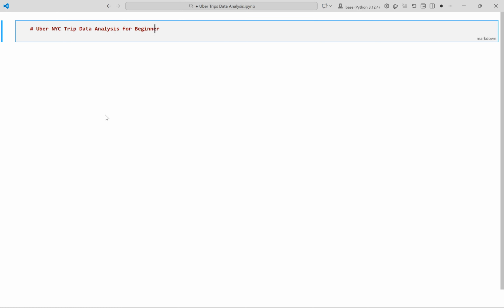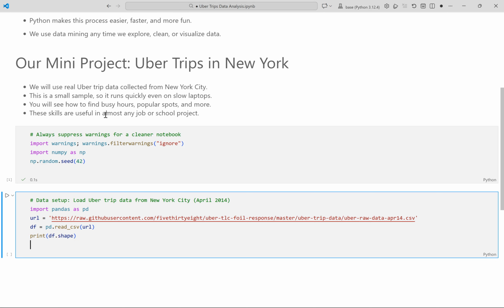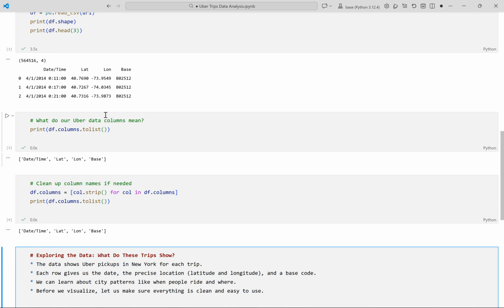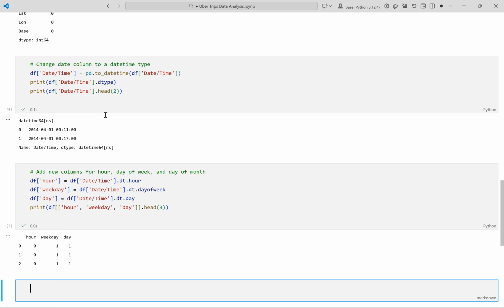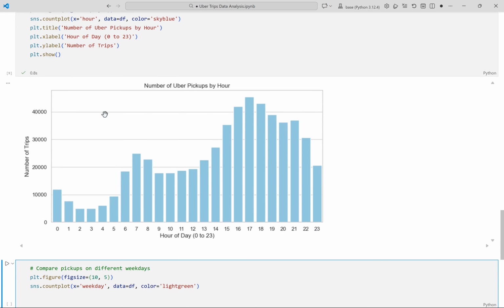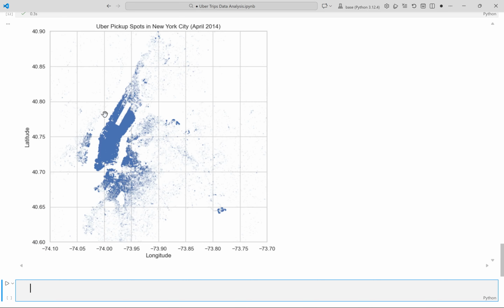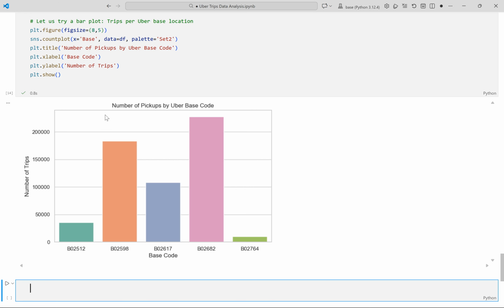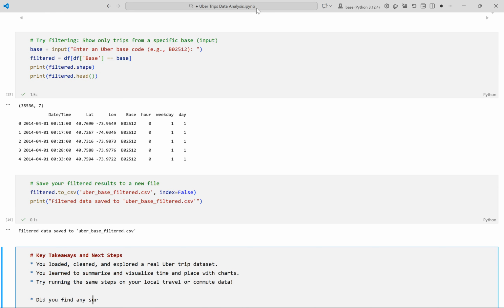Analyzing Uber Trips Data: A Step-by-Step Guide to Data Science Techniques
Learn how to analyze Uber NYC trip data using Python and Jupyter in this beginner-friendly tutorial. Follow along as we explore real-world data, perform basic statistics, and create visualizations with pandas and seaborn. No prior experience is required, making this lesson ideal for anyone new to data mining or data science.

You will discover how to load, clean, and prepare data for analysis, extract time-based trends, and visualize patterns in Uber pickups across New York City. By the end, you will be able to identify busy hours, popular locations, and key insights using practical Python tools. Apply these techniques to your own projects or studies and build a strong foundation in data analysis.

00:00 Introduction to Uber NYC Trip Data
01:02 What is Data Mining
01:58 Project Overview and Data Source
02:20 Loading and Previewing the Data
03:41 Understanding Data Columns
04:30 Cleaning Column Names
05:22 Exploring the Data Structure
05:49 Checking for Missing Values
06:42 Converting Dates and Times
07:34 Adding Time-Based Columns
08:31 Visualizing Hourly Pickup Trends
09:13 Setting Up Plotting Tools
09:56 Charting Pickups by Hour
11:13 Analyzing Pickups by Day of Week
12:19 Creating a Time Series Plot
13:39 Mapping Pickup Locations
14:58 Calculating Summary Statistics
15:58 Mini Project and Further Exploration
16:22 Analyzing Trips by Base Code
17:28 Filtering Data by Base
18:51 Exporting Filtered Data
19:53 Key Takeaways and Next Steps